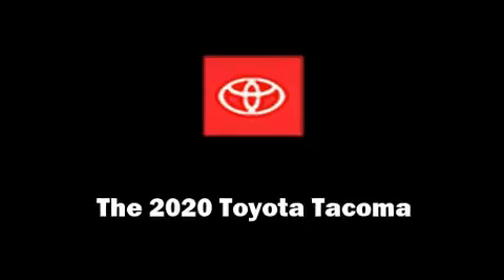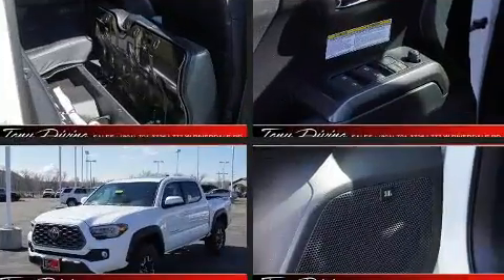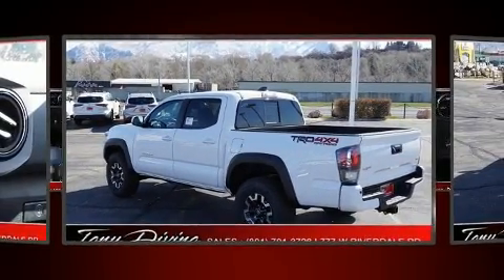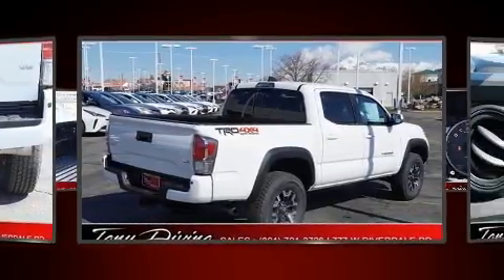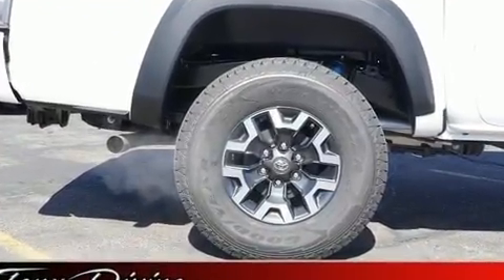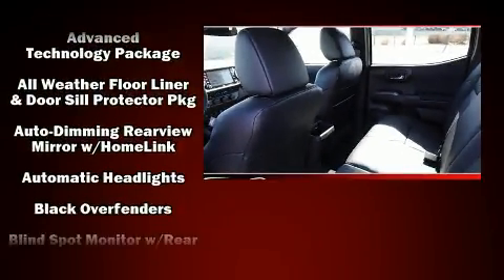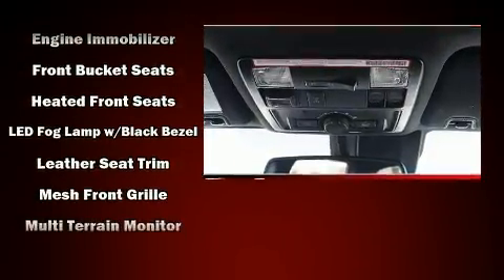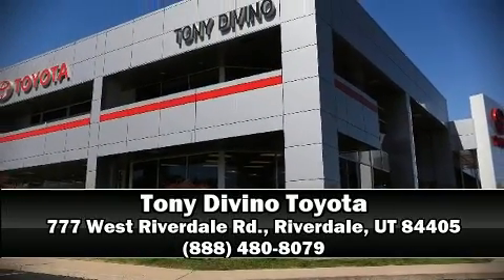2020 Toyota Tacoma TRD Off Road V6 in Riverdale, UT 84405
777 West Riverdale Rd.

Climb inside the 2020 Toyota Tacoma. This 4 door, 5 passenger truck will allow you to take command of the road with confidence! Smooth gearshifts are achieved thanks to the refined 6 cylinder engine, and for added security, dynamic Stability Control supplements the drivetrain. Four wheel drive allows you to go places you've only imagined. It's equipped with tons of terrific amenities, but it won't break your budget. Like leather upholstery, 1-touch window functionality, a rear step bumper, tilt steering wheel, power moon roof, skid plates, a trailer hitch, and a split folding rear seat. Passengers are protected by various safety and security features, including: dual front impact airbags with occupant sensing airbag, front side impact airbags, traction control, brake assist, anti-whiplash front head restraints, ignition disabling, an emergency communication system, and ABS brakes. Adaptive cruise control maintains a pre set distance behind the car ahead of you, simplifying highway driving and enhancing safety. We'd also be happy to help you arrange financing for your vehicle. Please don't hesitate to give us a call.